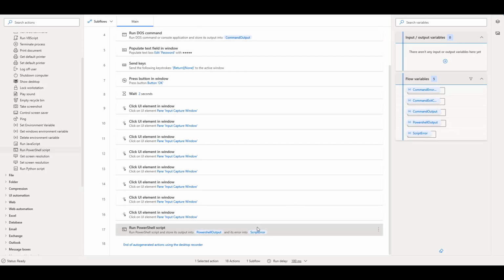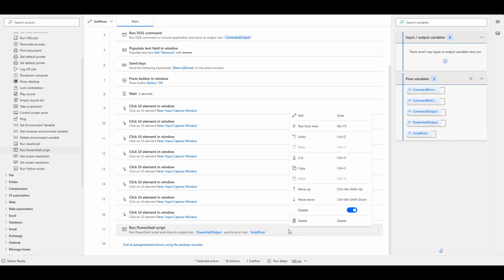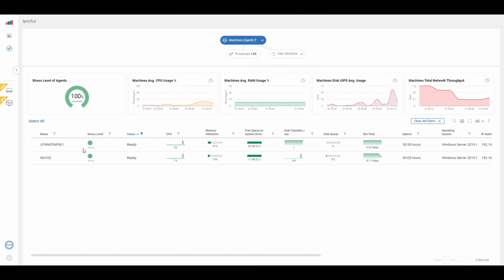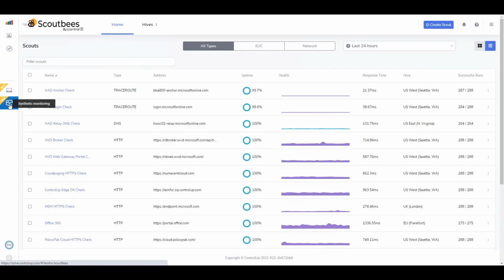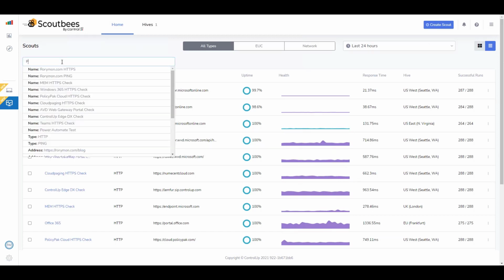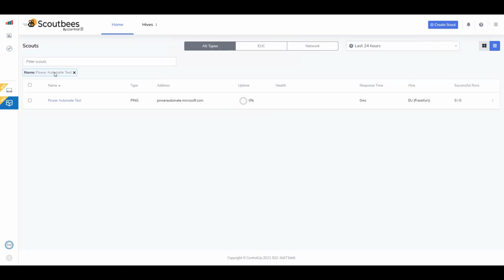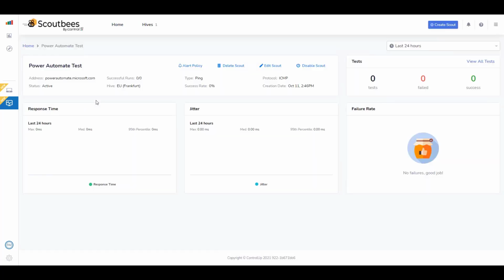How to Create a Scout with the Scoutbees API & Microsoft Power Automate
In this quick demo, you'll see how you can use the Scoutbees API with the PowerShell script in Microsoft Power Automate to automatically create scouts in ControlUp Scoutbees. If only everything in life was this quick and easy!

Simple, effective, ControlUp!